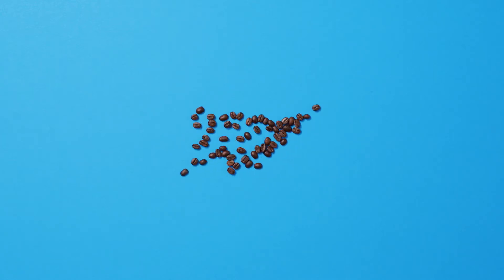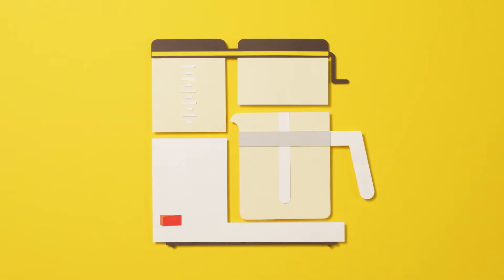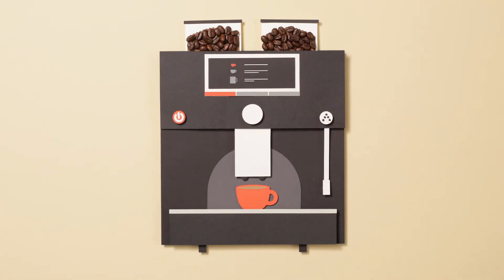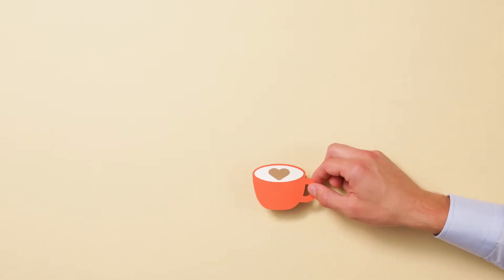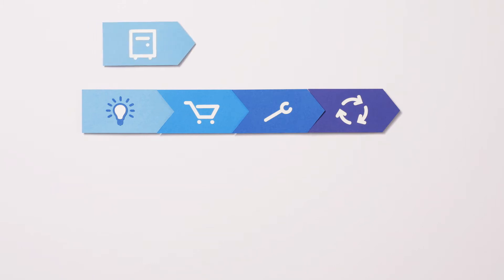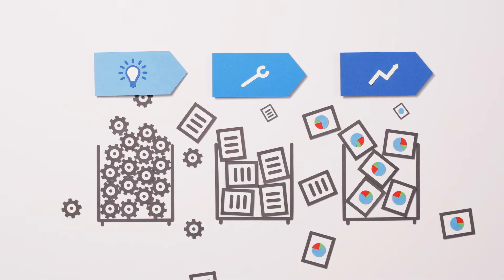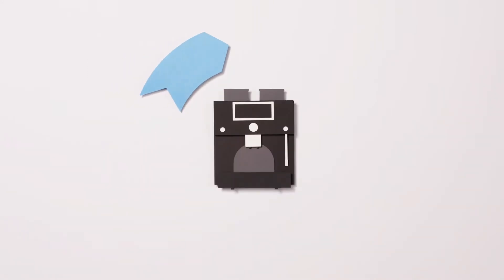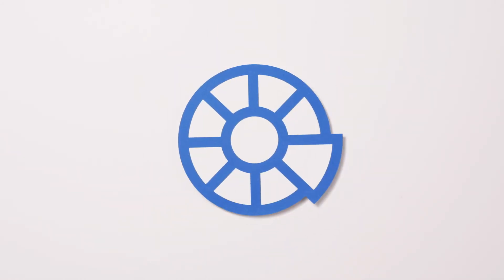SAP ECTR – everything else is old hat!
If your organization is using SAP solutions and you love coffee too, you need to hear this!

Watch DSC Software’s image film and discover how the intuitive UI of SAP Engineering Control Center I SAP ECTR allows graphical navigation through SAP data structures with embedded viewing and how it integrates various authoring tools like M-CAD, E-CAD or MS Office seamlessly into SAP.

SAP Engineering Control Center is SAP’s standard platform for integrating leading authoring tools – bringing your integrated product development to a new level of efficiency.